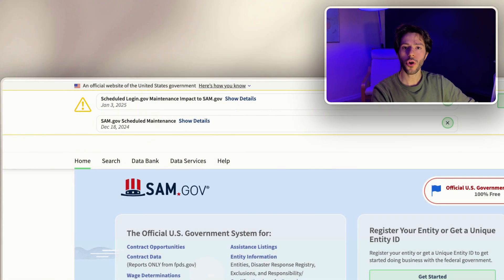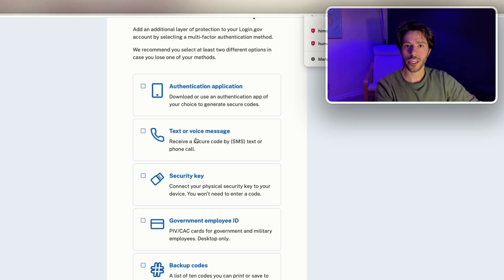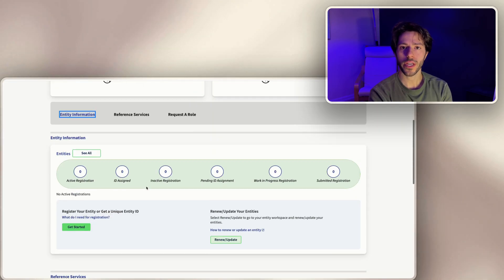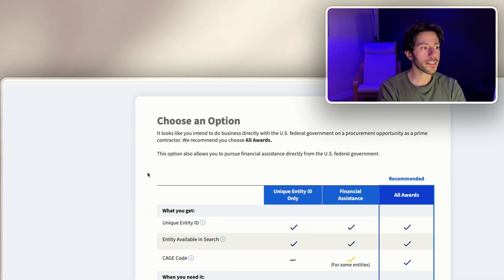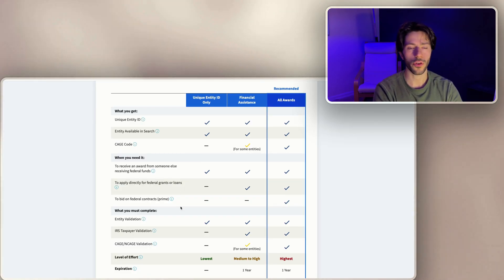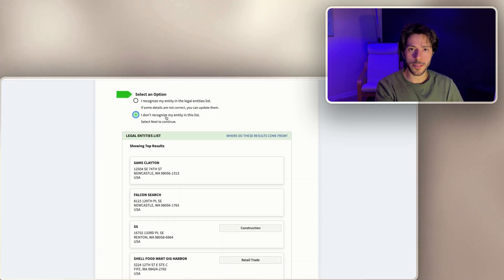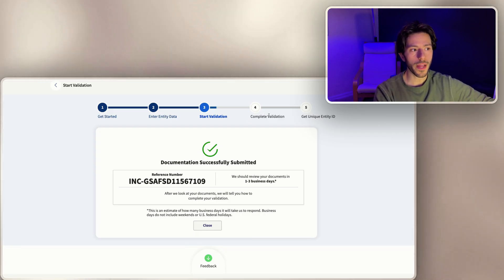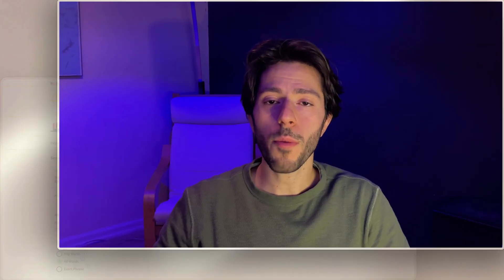How to Register on Sam.gov & Get Your UEI Fast (2025 Guide)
Learn how to register on Sam.gov and get your UEI with this simple step-by-step guide.

🚀 Search faster with the help of AI: Start for free on SamSearch.co

0:00 - Intro
1:19- Sam.gov Registration Tutorial
2:49 - UEI Number Tutorial
6:20 - Outro

Let Samsearch help you:
✅ Find federal and state government contracts
✅ Quickly understand contract requirements
✅ Draft winning proposals
✅ Manage your entire government contracting process!